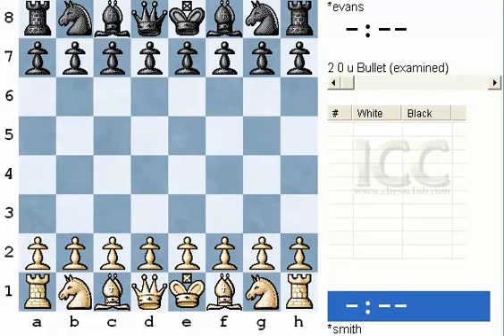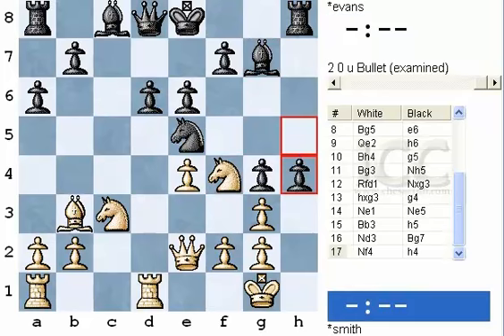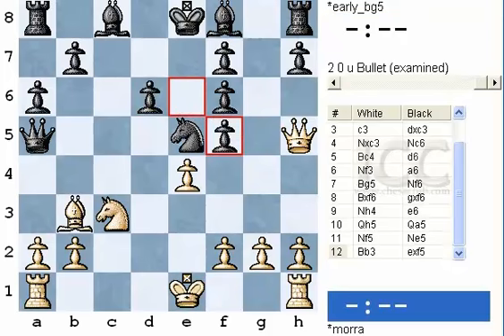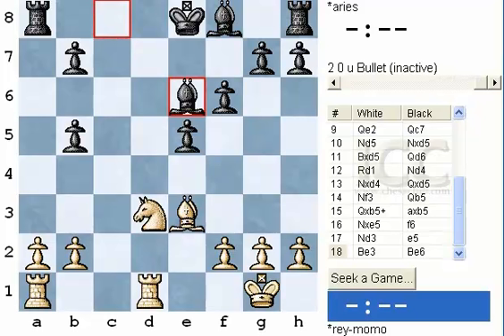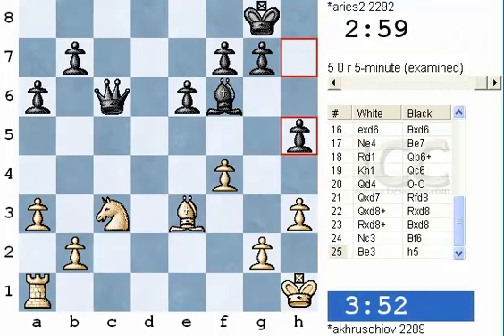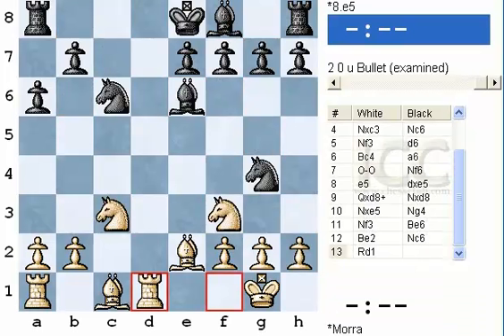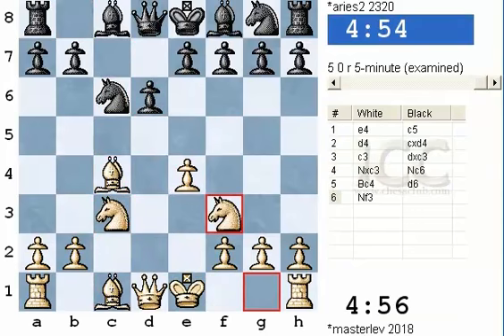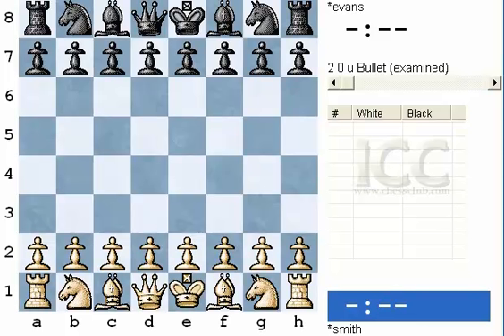ICC Chess.FM presents: Upholding the Sicilian: Smith-Morra Gambit by IM Mark Ginsburg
The Sicilian Defense is by far Black's most popular answer to 1 e4 at all levels of chess - but many White players prefer to avoid the main lines by playing one of the multitude of so-called 'Anti-Sicilian' lines on offer. These alternatives to 2 Nf3 include the primitive but dangerous Grand Prix Attack, one or two wild gambits, and also some tedious and niggling variations such as the Alapin with 2. c3, the Closed Sicilian, the Moscow/Rossolimo with 3. Bb5(+) and the KIA which are all designed to stamp out any fun Black was envisaging when playing 1...c5.

But fear not, because there's an antidote to it all: "Upholding the Sicilian" by IM Mark Ginsburg, who in a new video series provides a reliable repertoire to all those annoying sidelines!